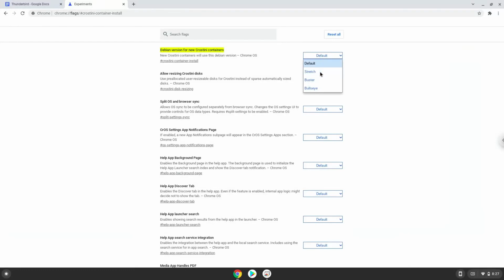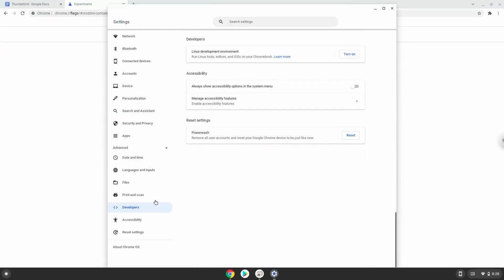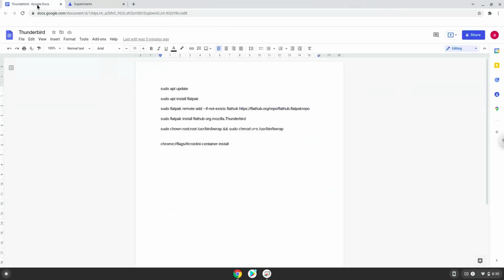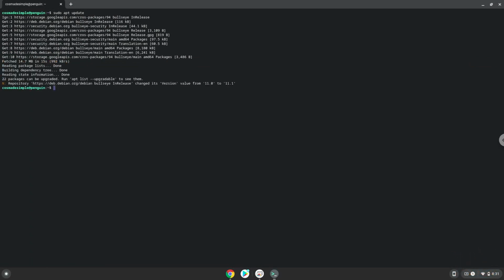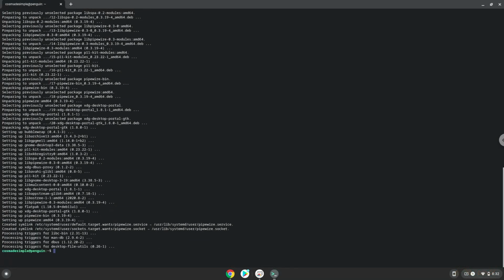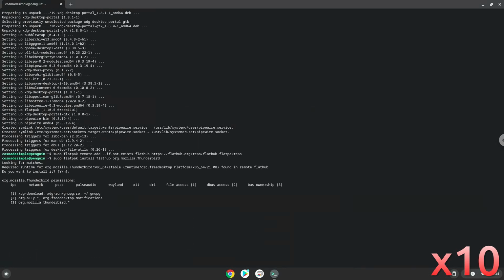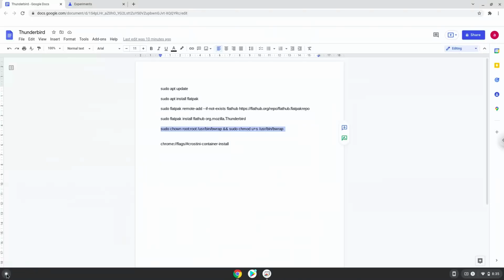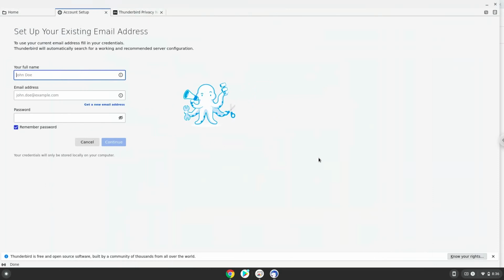How to install Mozilla Thunderbird on a Chromebook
In this video, we are looking at how to install Mozilla Thunderbird, a mail client, on a Chromebook.

Runescape is a massively multiplayer online role-playing game (MMORPG), it is a fantasy game with good and evil characters.